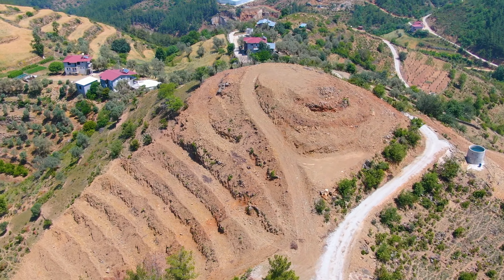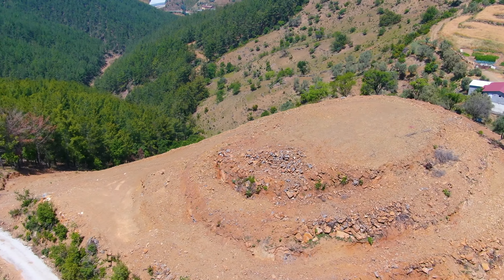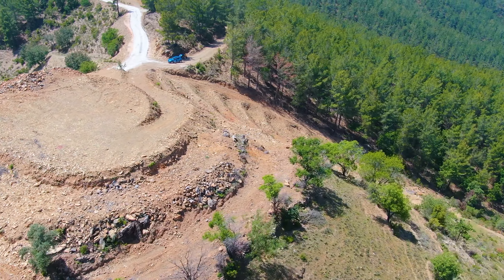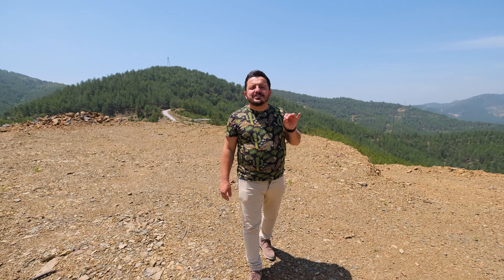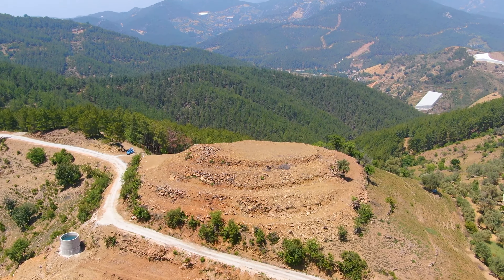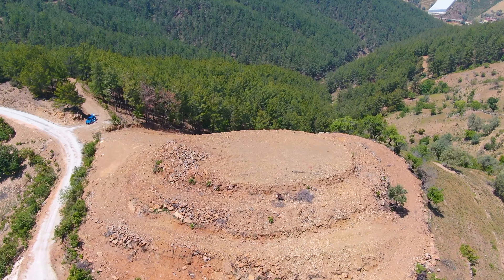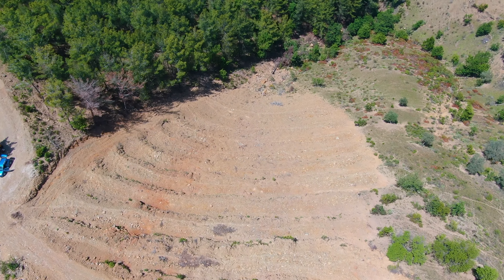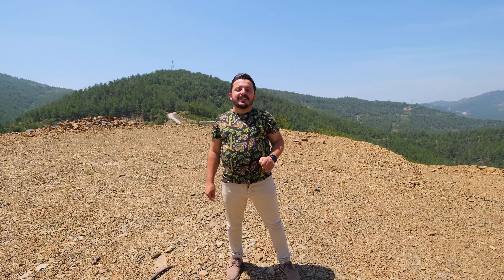ALANYA ÇAMLICA MAHALLESİ - AYHAN INVEST